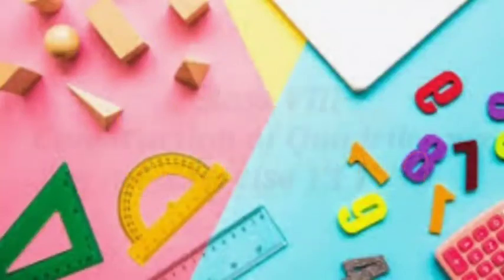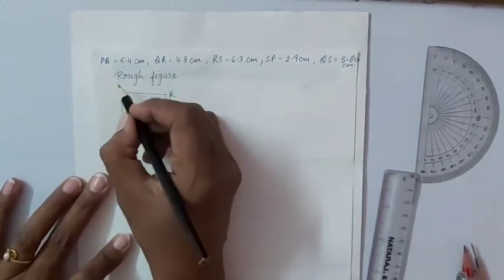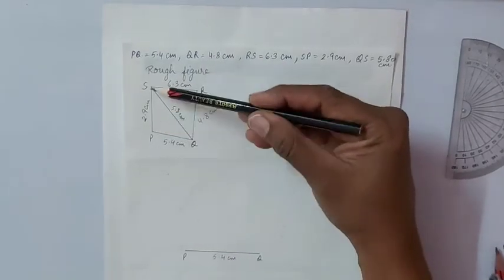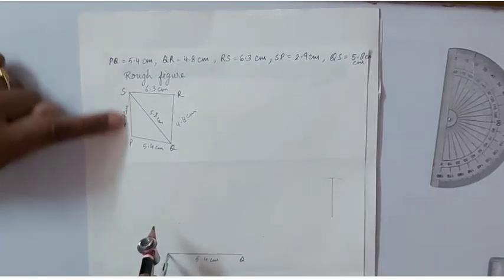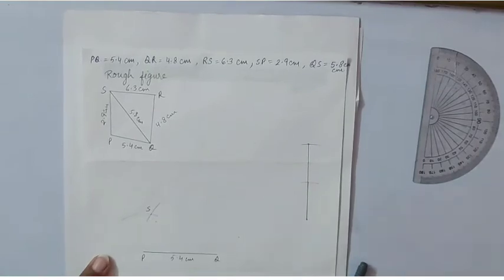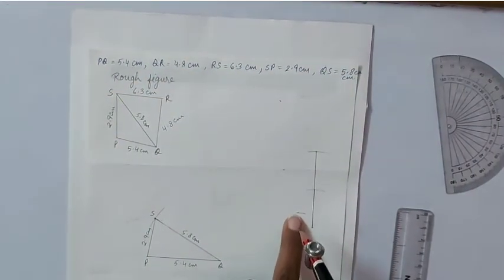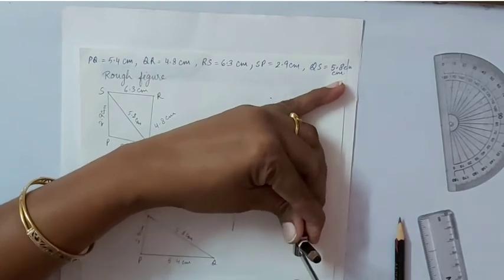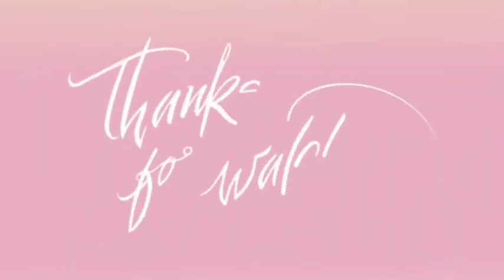Construction of Quadrilateral : When Four Sides and One Diagonal is Given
This video contains Q. no. 1 of exercise 13.1 from Mathology Systematic Learning of Mathematics of BOOK MAGIC publication.